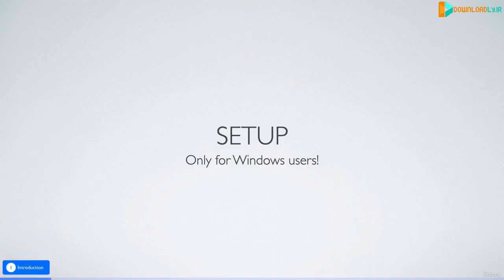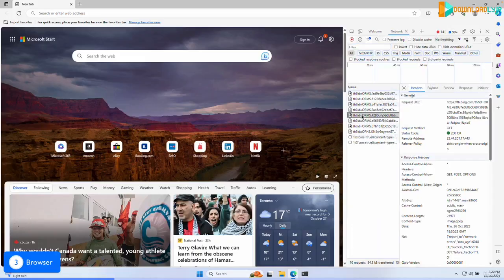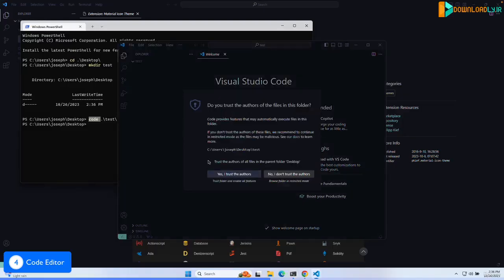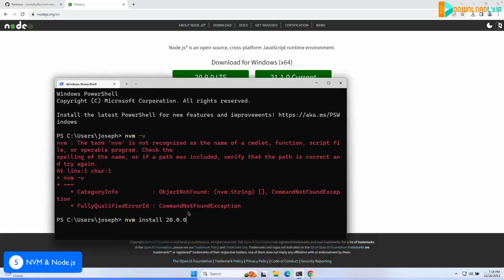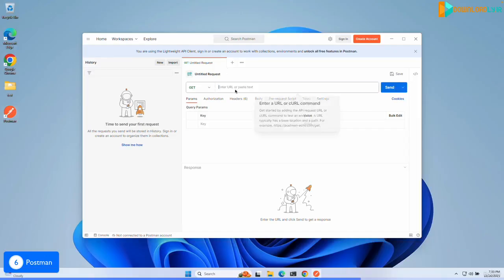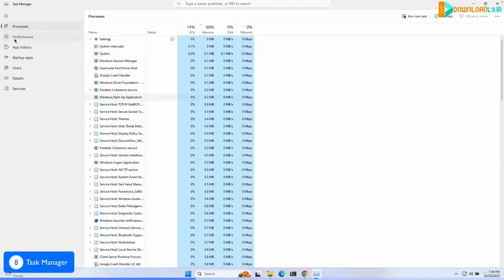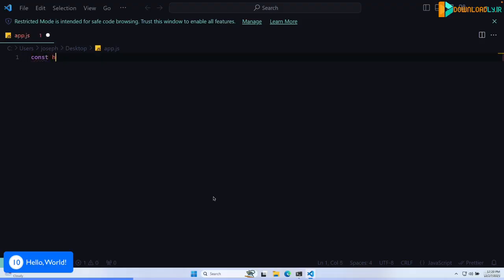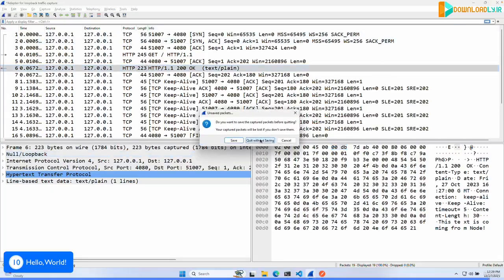1 2 Setting Up For Windows Users Only